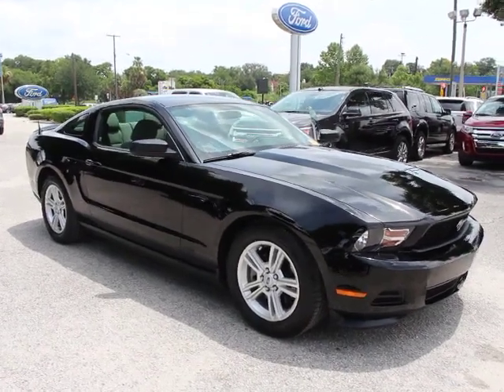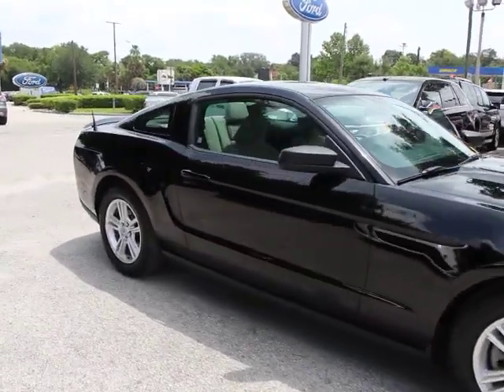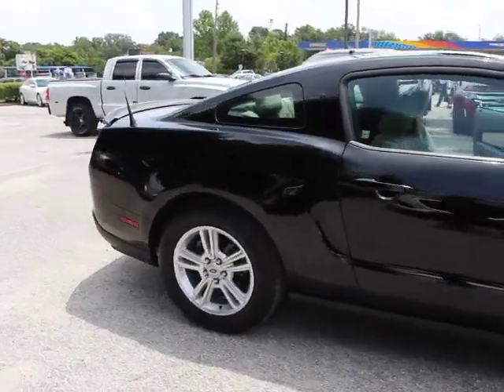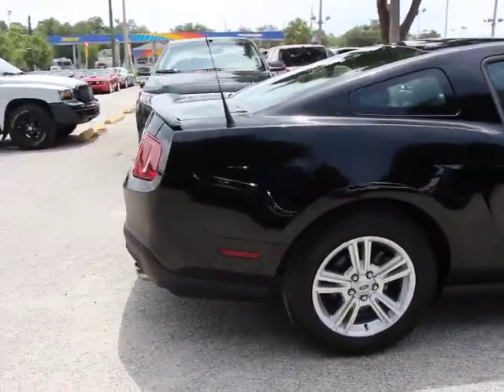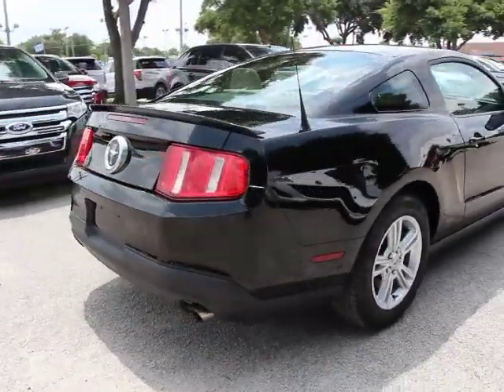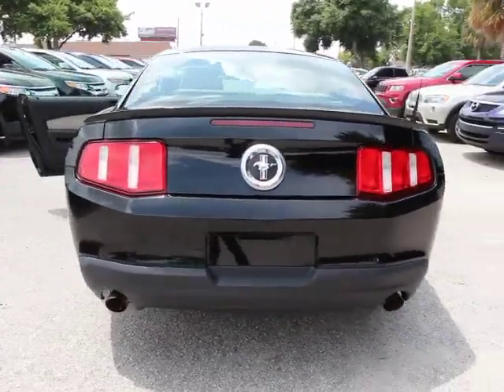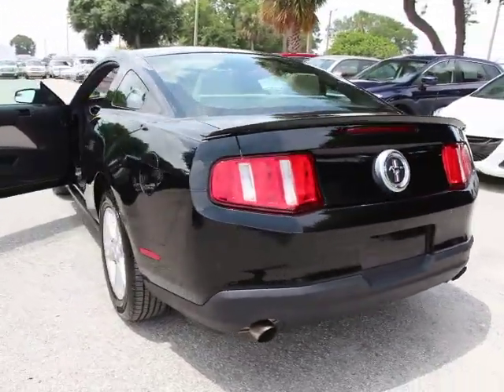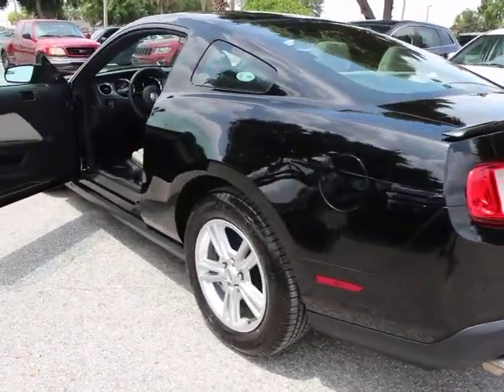2012 Ford Mustang Orlando, Maitland, Sanford, Deltona, Kissimmee P6393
2012 Ford Mustang V6 - Stock#: P6393 - VIN#: 1ZVBP8AM5C5217939

DonReidFord
1875 S. Orlando Ave

FORD CERTIFIED***7 YR/100K WARRANTY**2D Coupe, 3.7L V6 Ti-VCT 24V, 6-Speed Automatic, ABS brakes, Alloy wheels, Electronic Stability Control, Illuminated entry, Low tire pressure warning, Remote keyless entry, and Traction control.How enticing is this gorgeous, one-owner 2012 Ford Mustang? The precision-tuned 3.7L V6 Ti-VCT 24V engine provides the very essence of performance, delivering substantial horsepower and torque. Ford Certified Pre-Owned means you not only get the reassurance of a 12Mo/12,000Mile Comprehensive Warranty, but also up to a 7-Year/100,000-Mile Powertrain Limited Warranty, a 172-point inspection/reconditioning, 24/7 roadside assistance, trip-interruption services, rental car benefits, and a complete CARFAX vehicle history report.